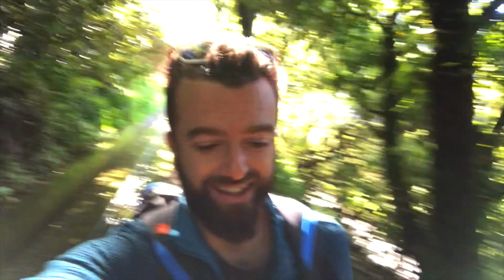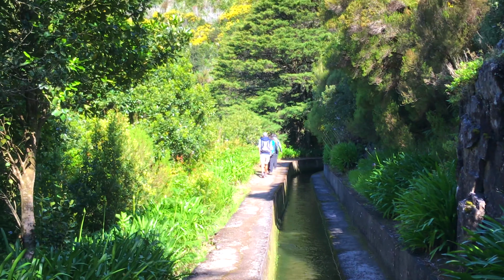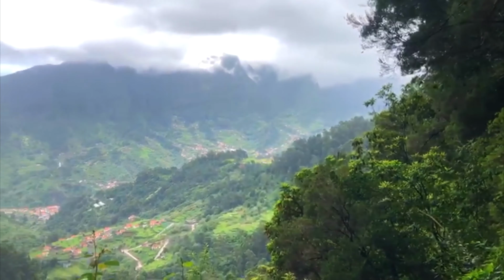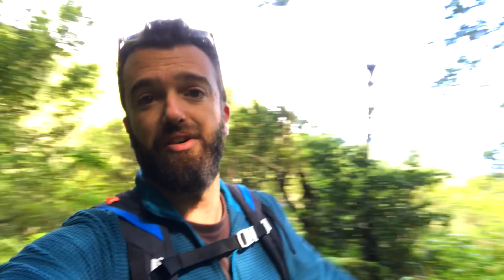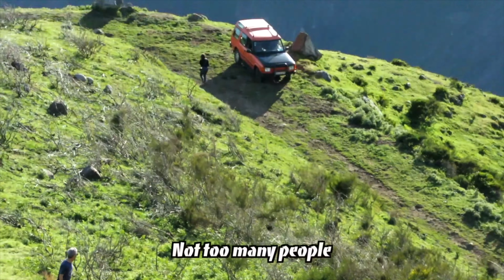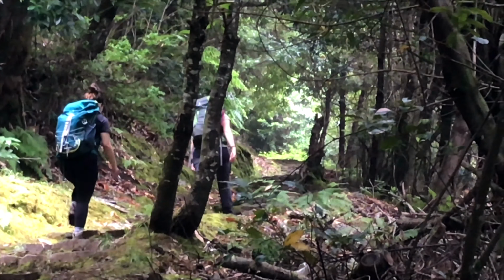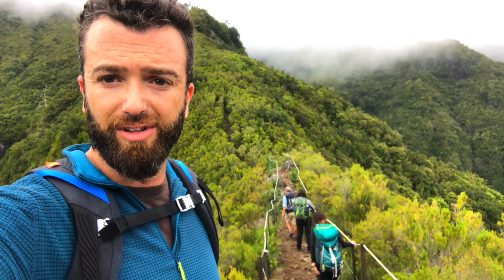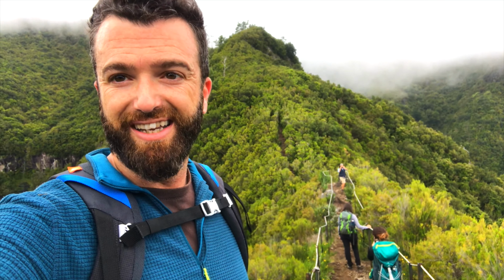Caminho do Pináculo e Folhadal Hike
So we've been doing loads of hiking lately and decided to take the time to show you guys one of Madeira's most epic hikes, Caminho do Pináculo e Folhadal!

There's many ways of doing this hike, the path we took was approximately 12Km and was quite tough with some good steps involved but as usual, the reward was well worth it! One of Madeira's best viewpoints!

OUR SMALL TOUR COMPANY;
Hit The Road Tours is a small, passionate adventure tour company in Madeira island specialising in personalised experiences from half day tours to 7 day multi-day expeditions.

We love what we do and do it well :))

ESSENTIAL READING;
10 Tips for Visiting Madeira in 2022

WONDERING ABOUT THE WEATHER IN MADEIRA?

SUPPORT US;
BECOME ONE OF OUR PATRONS;

Thank you to André Moniz Vieira for shooting and editing this video!
Madeira’s got everything you need in 2022, don’t even think about it, just book it!
Let’s Hit The Road!